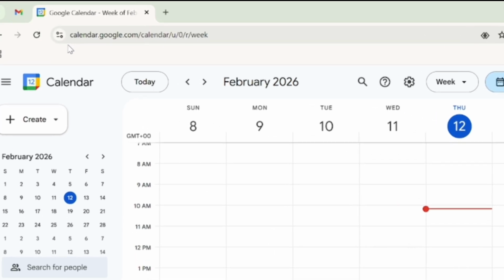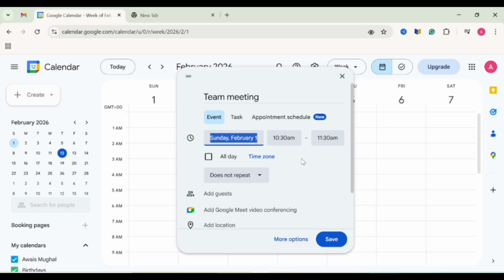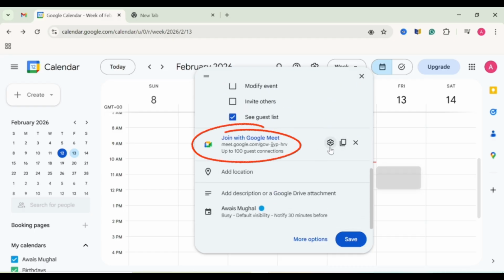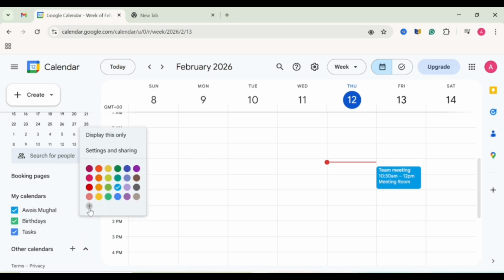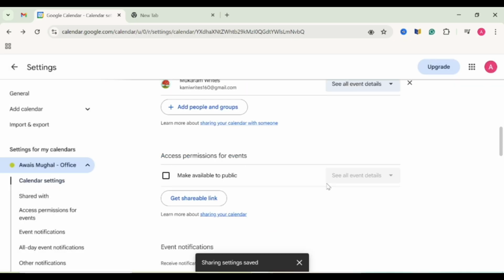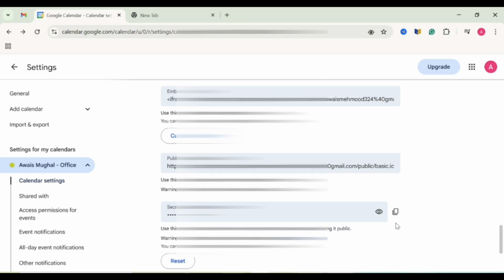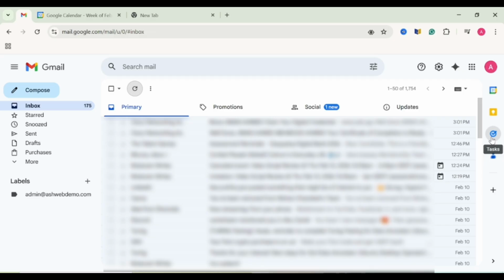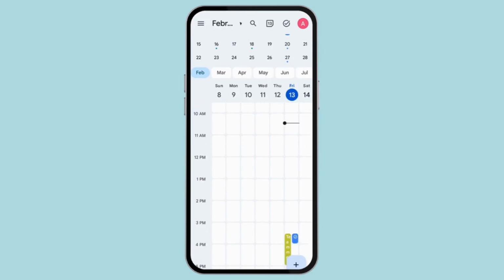Google Calendar Tutorial: How to Use Google Calendar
arn how to use Google Calendar effectively! This complete beginner-friendly tutorial walks you through creating events, managing tasks, and organizing your schedule like a pro.Whether you're new to Google Calendar or want to improve your productivity, this step-by-step guide covers everything you need to know.

🎯 What You'll Learn:
✅ How to set up and navigate Google Calendar
✅ Creating events and appointments
✅ Adding and managing tasks
✅ Setting up reminders and notifications
✅ Using color codes for better organization
✅ Sharing calendars with others
✅ Essential tips and tricks for daily use

🐇Timelapse
0:00 Intro
0:14 Open Google Calendar
0:43 Create an event in Google Calendar
2:57 Change Google Calendar settings
4:29 Create a task in Google Calendar
5:33 Google Calendar mobile app tutorial
6:13 Outro

📅 Perfect for:
Students organizing class schedules, professionals managing meetings, freelancers tracking deadlines, or anyone wanting to stay organized and boost productivity.

⏰ Stop missing important dates and appointments! Master Google Calendar today and take control of your time management.

Drop them in the comments below – I read and respond to every one!